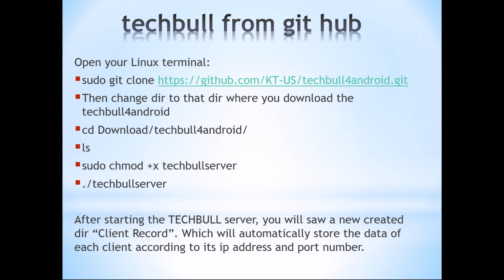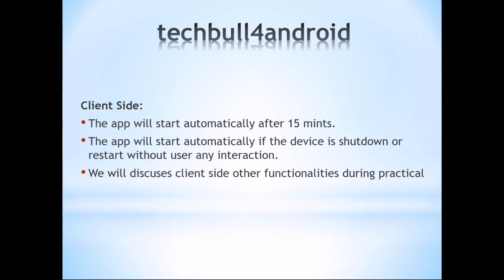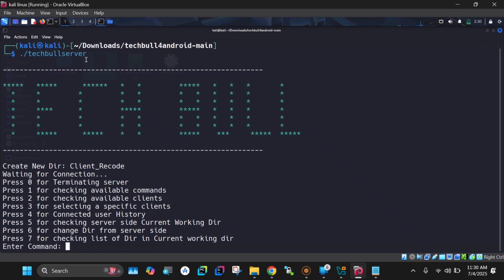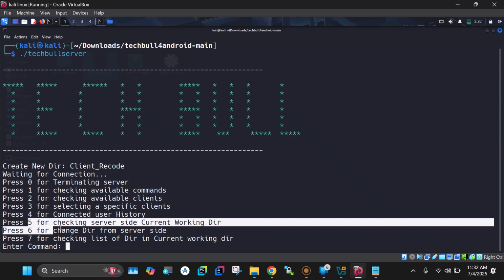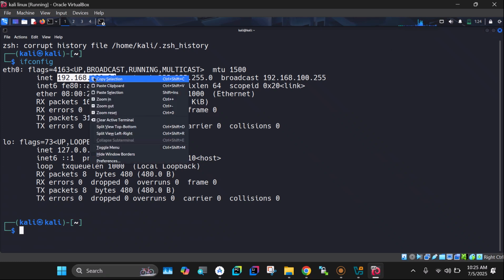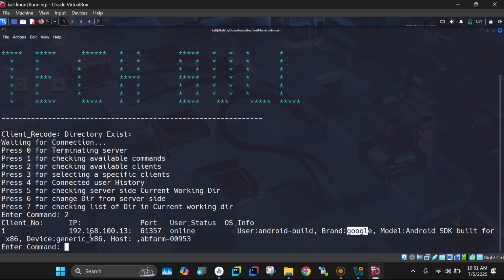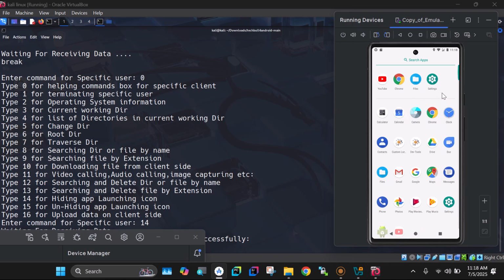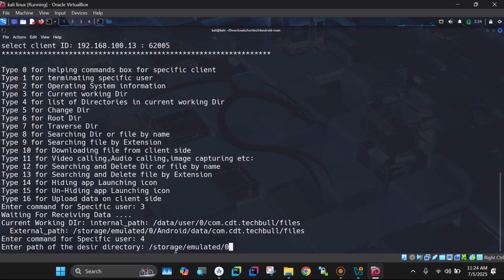How to hack android phone| how to hack android phone with techbull4android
In this Android hacking tutorial, you'll discover how to hack Android phones using payloads and tools like TechBull4Android. Whether you're interested in creating a payload for Android, spying on devices remotely, or building your own Android RAT (Remote Access Tool), this video walks you through everything step-by-step.
We'll cover real-world Android exploits, remote hacking over the internet, spying using IP addresses, and tools that work on Samsung, Vivo, Xiaomi, OnePlus, Realme, Oppo, Infinix, Tecno, and Nokia Android phones.

🔥 Topics Covered:

Android payload creation with TechBull

Spy apps using TechBull4Android

Ethical hacking tools for Android

Hacking Android using Kali Linux

Remote access to Android phones

Beginner-friendly Android exploit tutorial